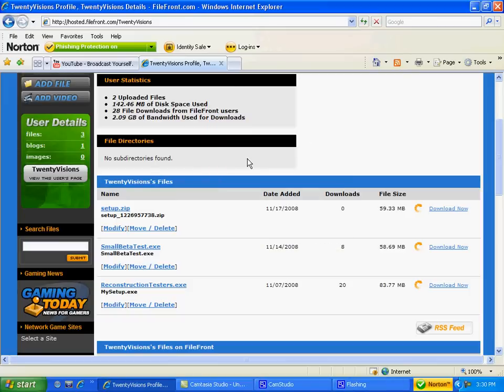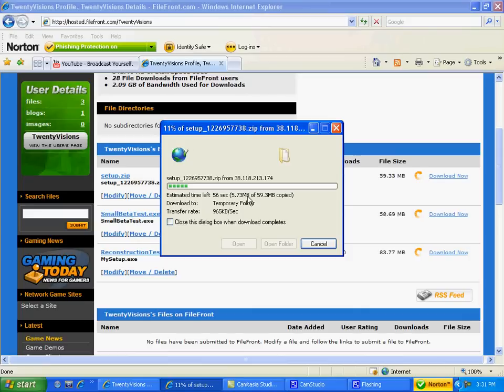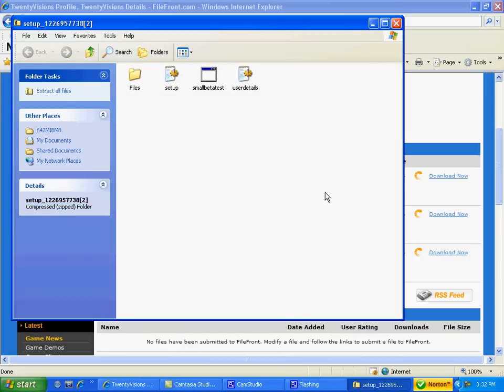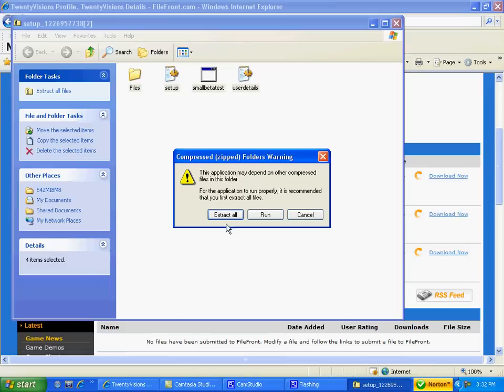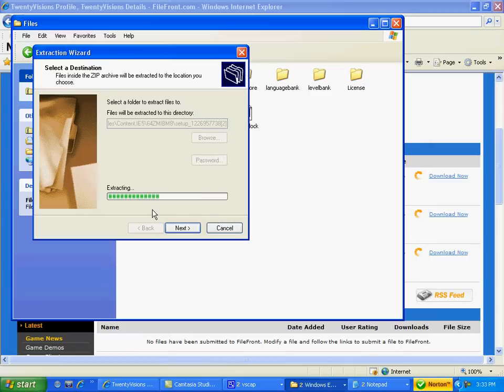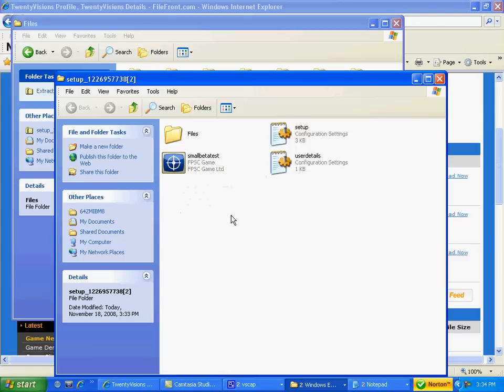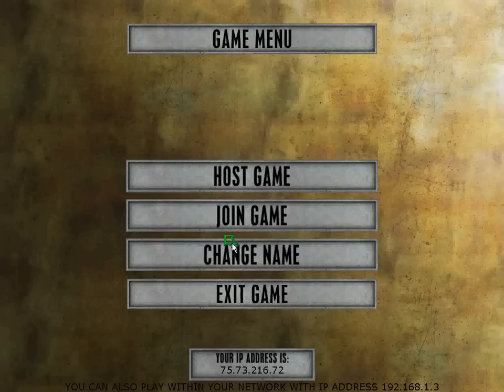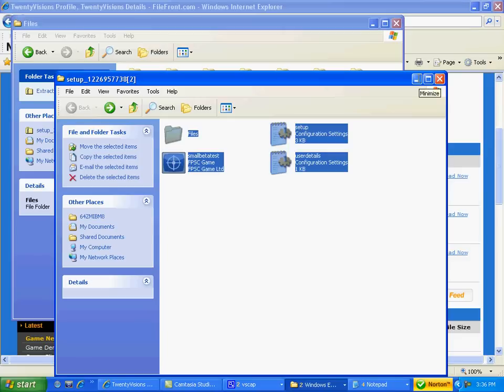Extracting for Dummies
A tutorial on how to extract your in your terms be able to play Reconstruction: Invasion Day.

TURN UP VOLUME AND LISTEN VERY CLOSELY!

This game was not made by me and was made by 2020visionstudios